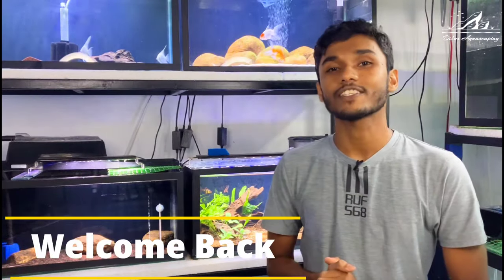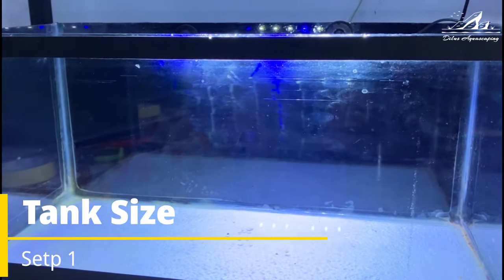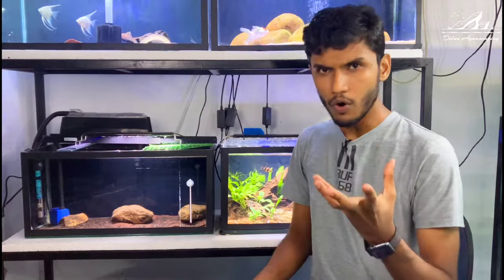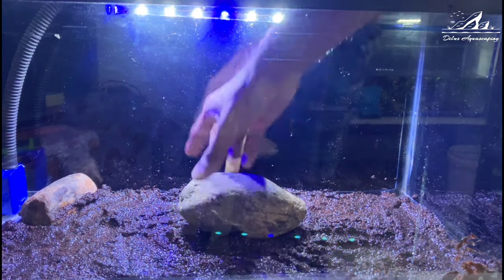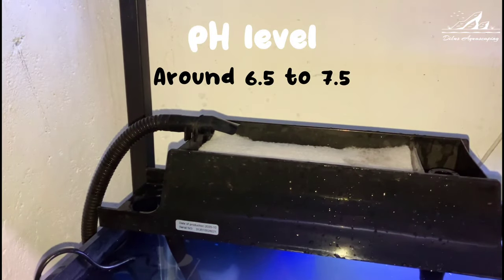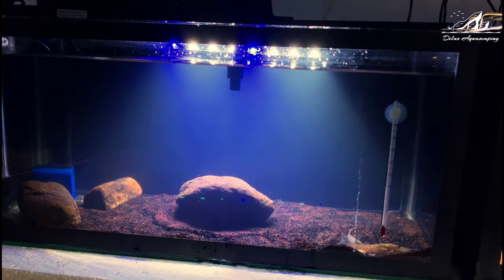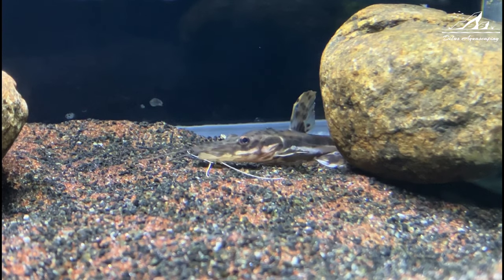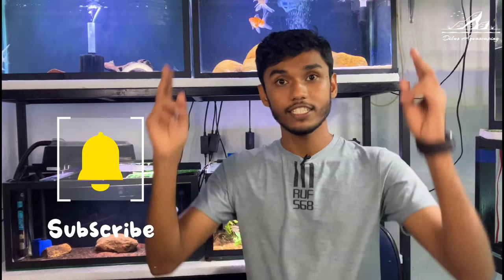Introducing My New Baby Tiger Shovelnose Catfish! 🐟 | Tank Setup and Feeding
Today, we've got something special in store for you – a complete guide on setting up the perfect home for one of the most intriguing and beautiful fish in the hobby: the Tiger Shovelnose Catfish.

⏱Timecodes

00:00 - Intro
00:35 - Tank size
01:24 - Substrate
02:23 - Filtration
03:36 - Feeding